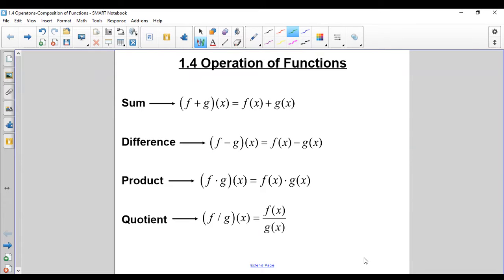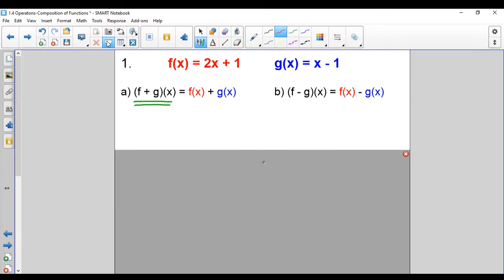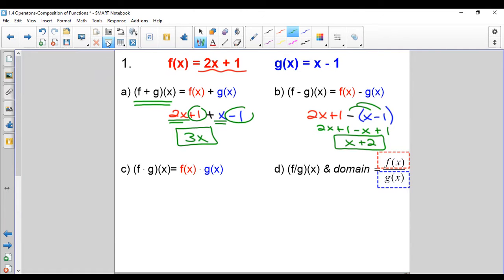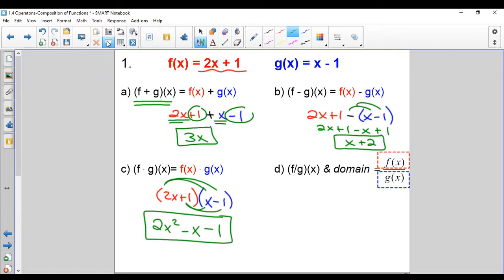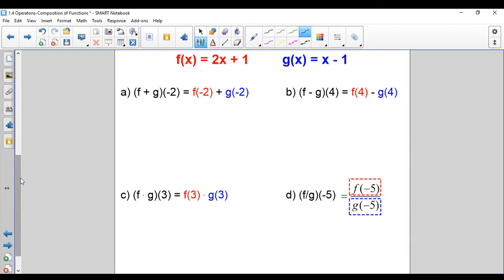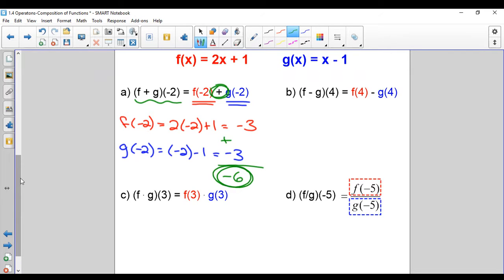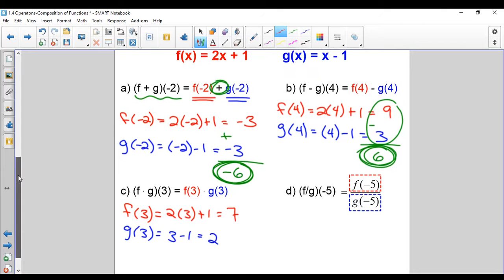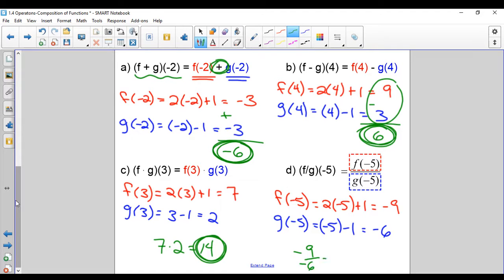Operations of Functions